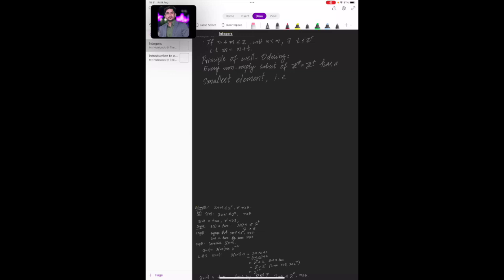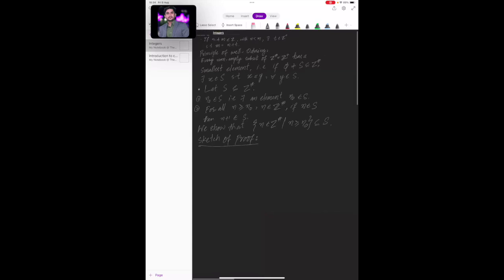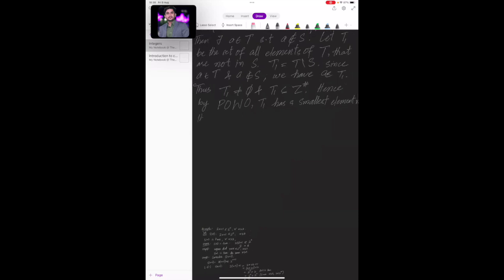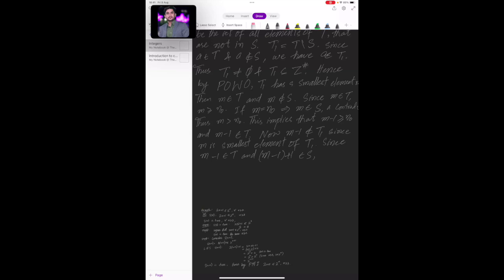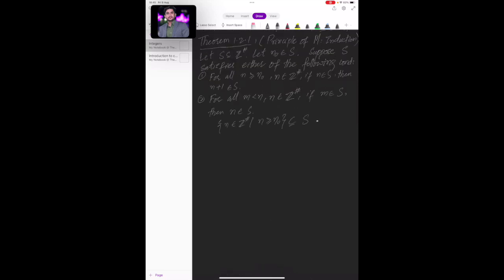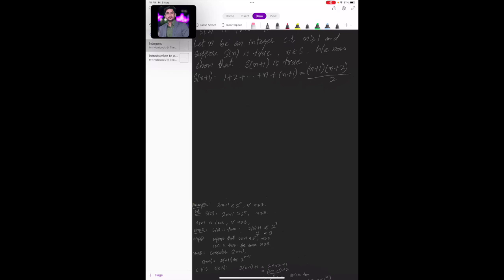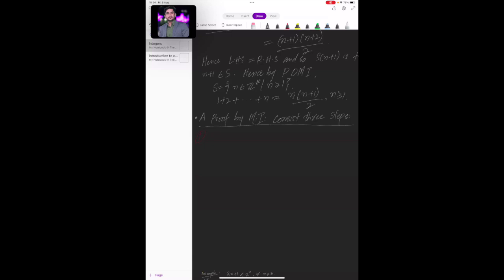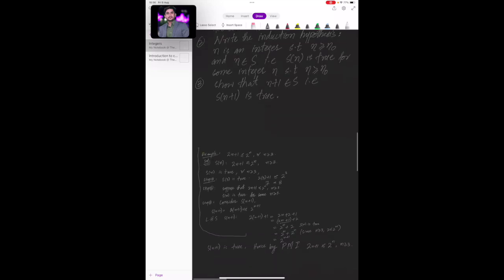Group Theory for Beginners: 02 | Principal of Well-Ordering, Principal of Mathematical Induction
In this lecture, I will define the Principal of Well-Ordering and the Principal of Mathematical Induction.

"Prove Theorems with Mathematical Induction & Well-Ordering Principle"
"Master the Well-Ordering Principle and Induction for Math Proofs"